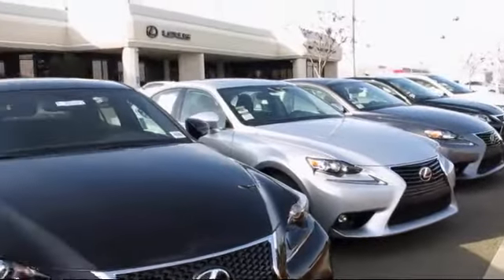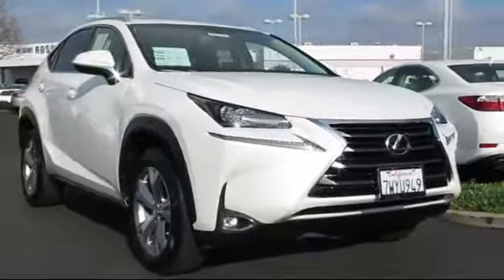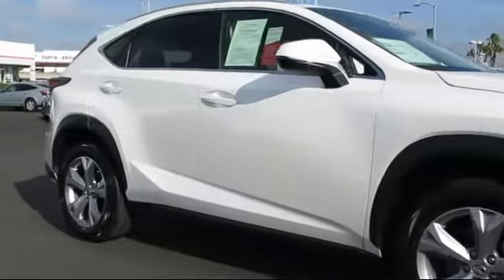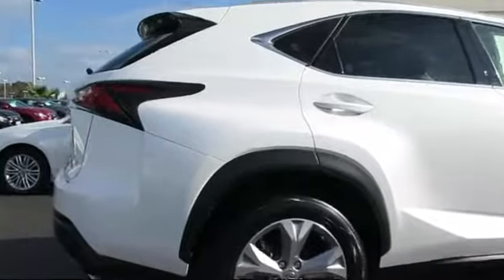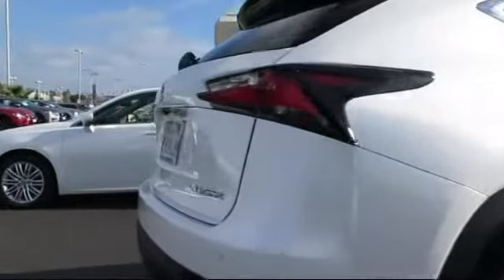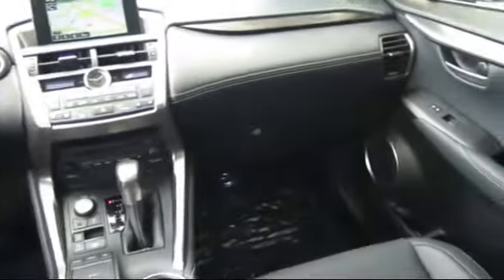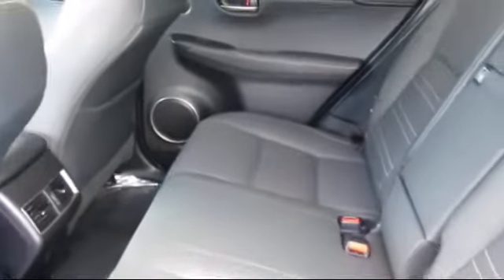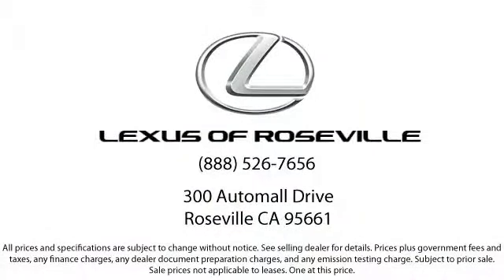2017 Lexus Nx Sport Utility Roseville Sacramento Rocklin Folsom El Dorado Hills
2017 Lexus Nx Sport Utility Stock Number: R12348 Vin:JTJBARBZ5H2103966 .